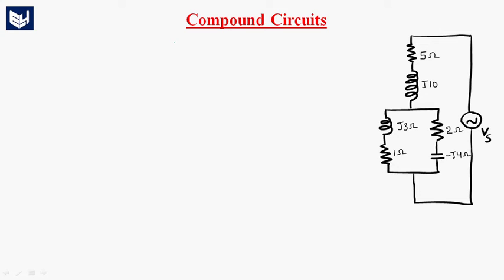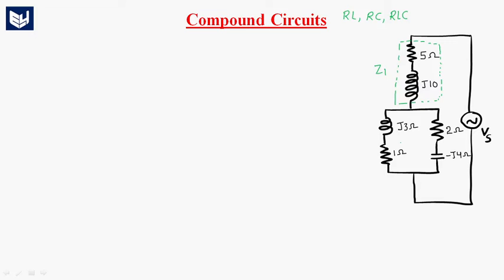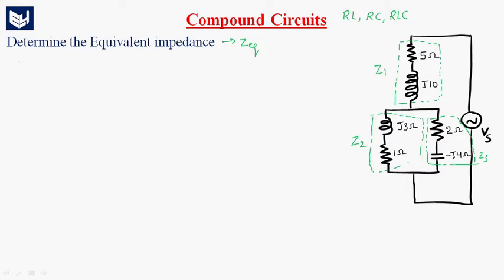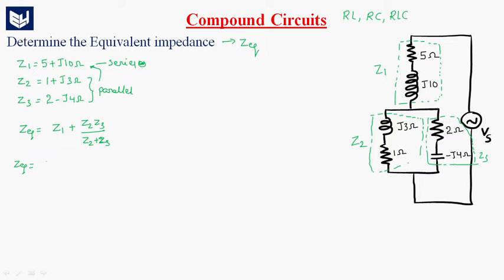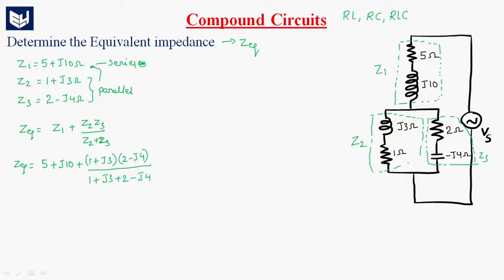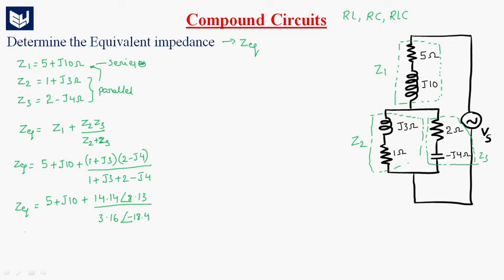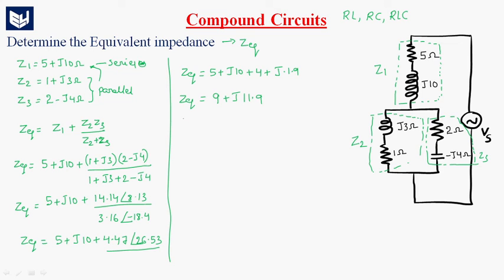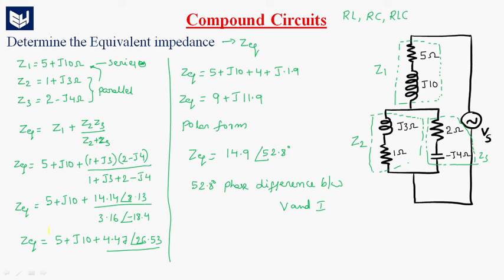Compound circuits | Impedance Calculation | Electrical Circuits | Lec-46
Electrical Circuits
Calculation of Equivalent Impedance for Compound circuits